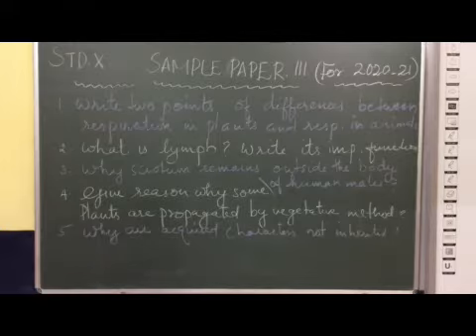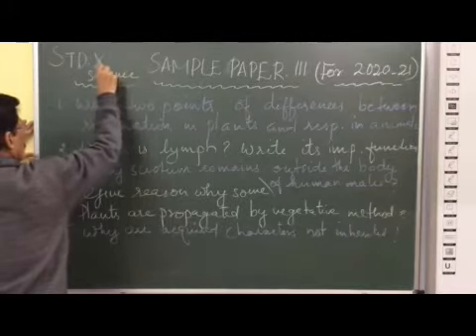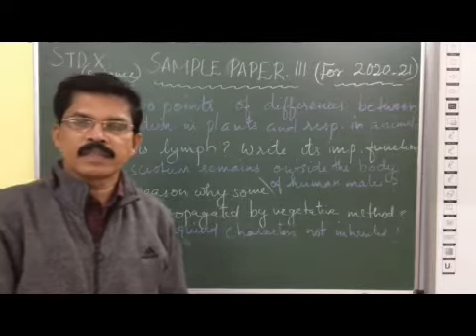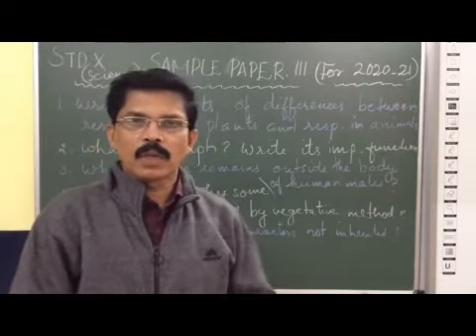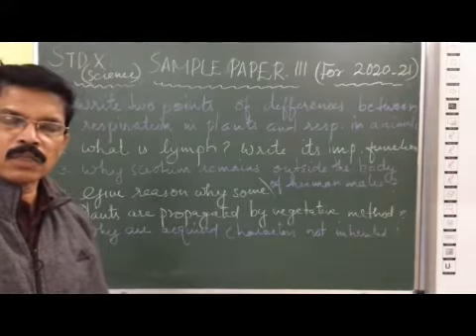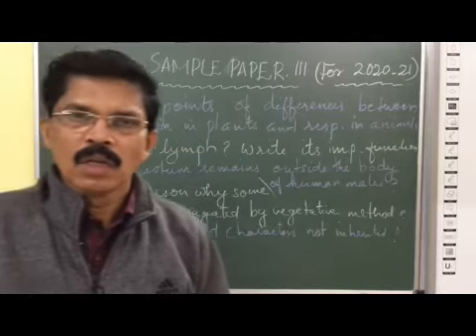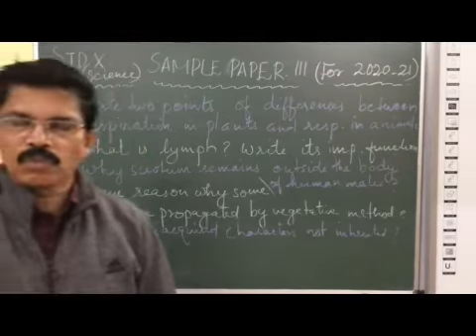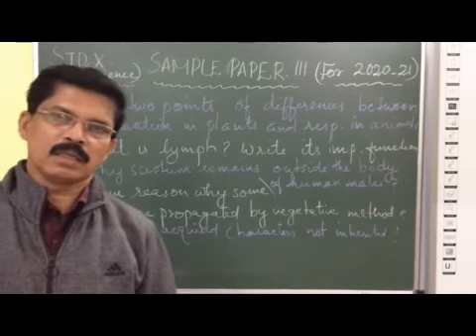X Biology Revision Sample Question Paper Part 7